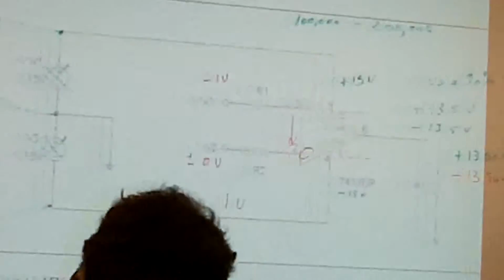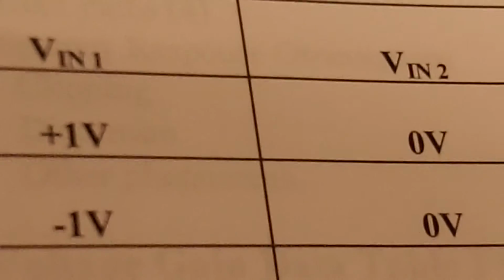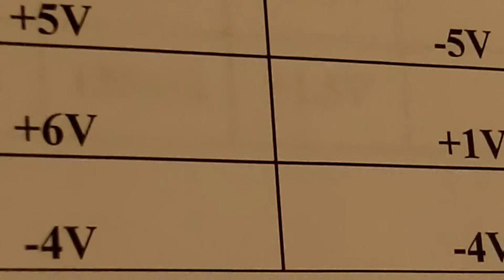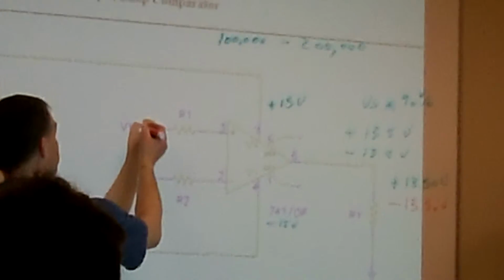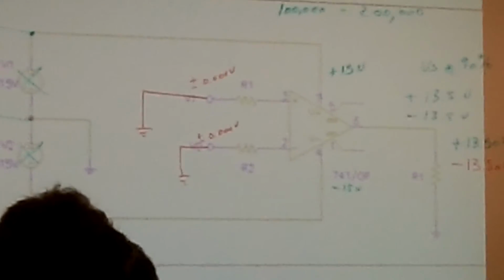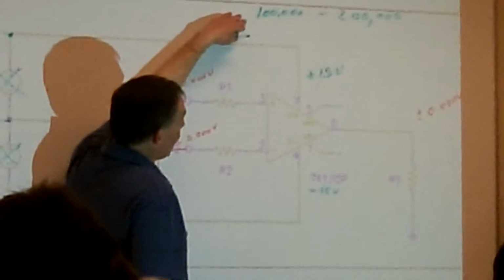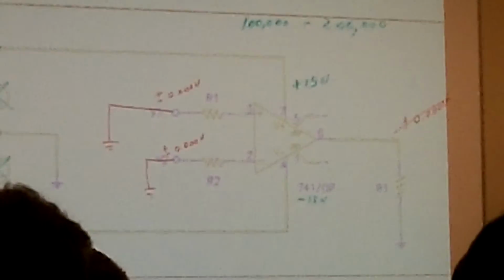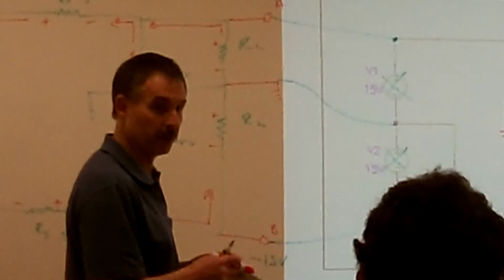Op Amp 3